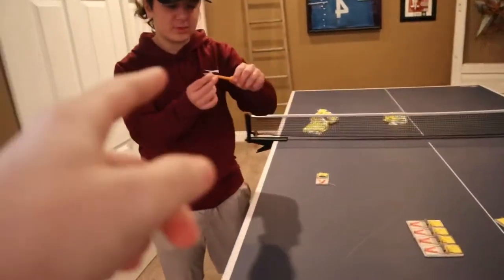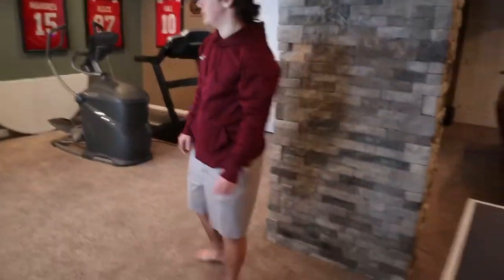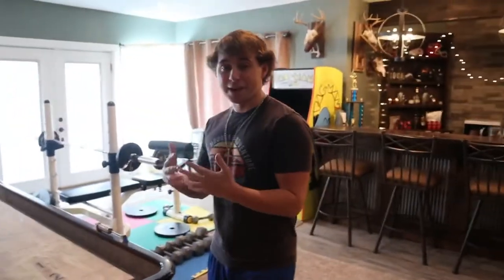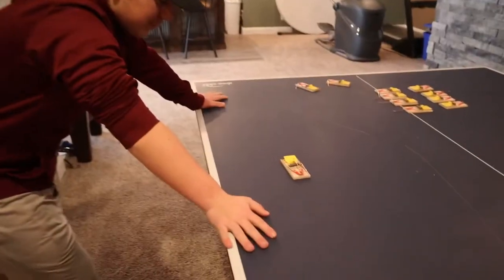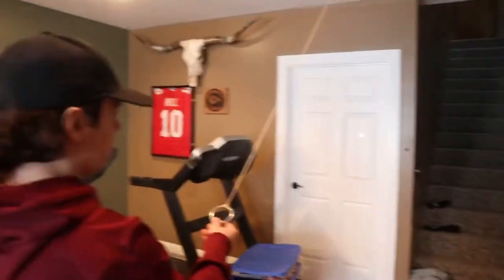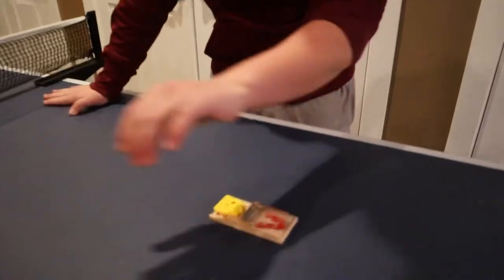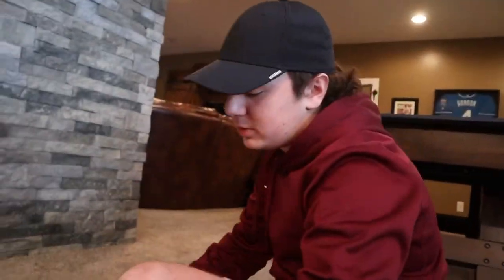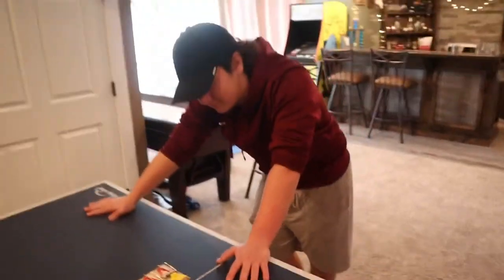MOUSETRAP CHALLENGE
Had a lot of fun filming this challenge, Ryan not so much. If you want to see any other challenges or videos leave a comment of what you want to see!